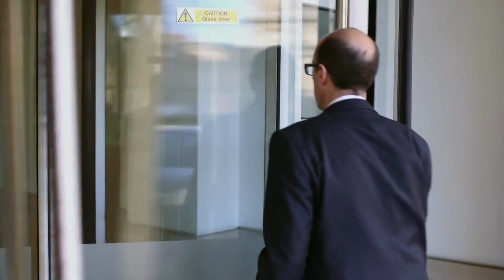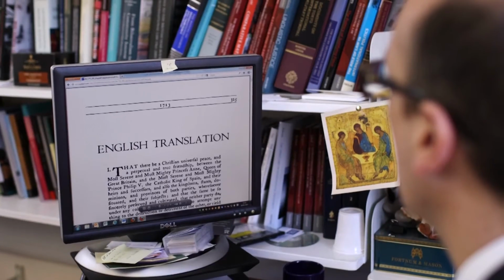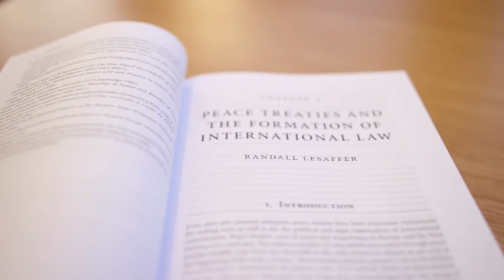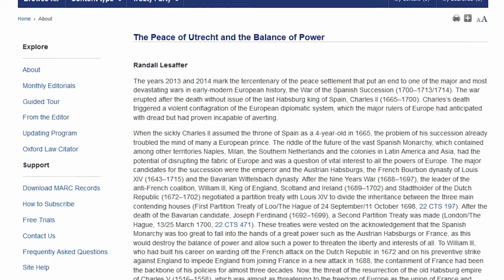Oxford Historical Treaties: Editorials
Learn more about the monthly editorial series available on Oxford Historical Treaties – providing a historical and legal background to treaties and treaty practice.

Oxford Historical Treaties (OHT) is the premier resource for historical treaty research and home to the full text of The Consolidated Treaty Series, the only comprehensive collection of treaties of all nations concluded from 1648 through 1919. Available via the Oxford Public International Law platform, OHT is cross-searchable with Oxford’s leading public international law resources and benefits from a modern, intuitive interface and sophisticated functionality.